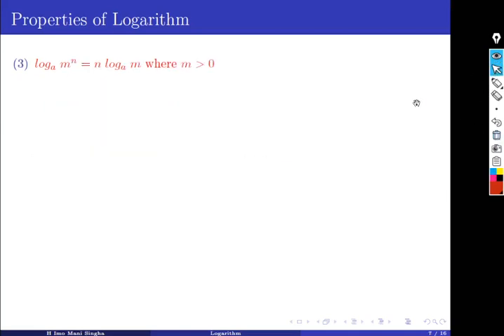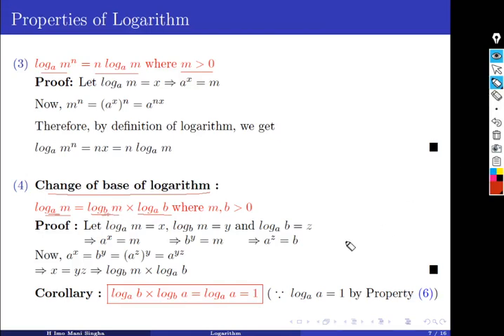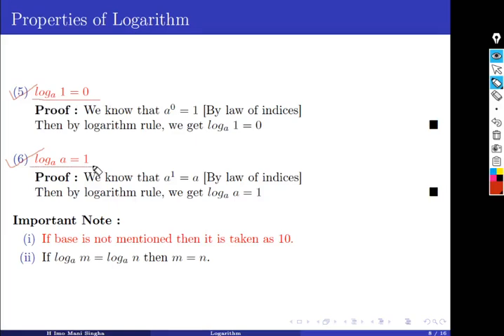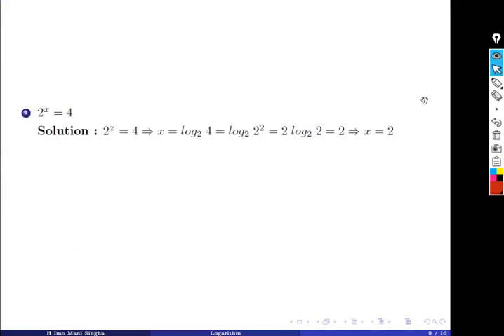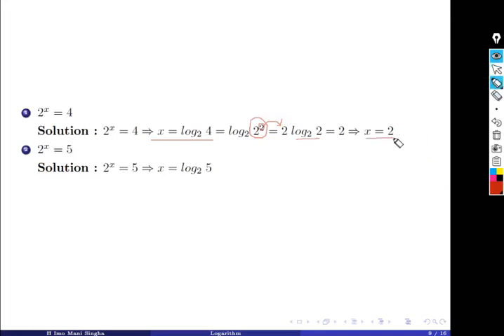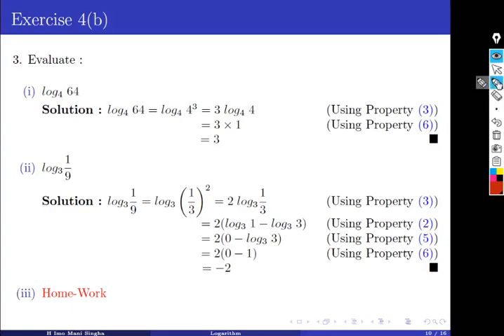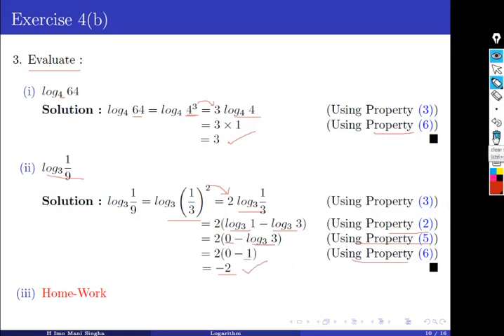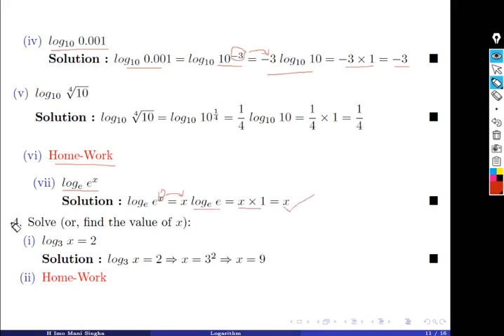CLASS 8| ADVANCED MATHEMATICS | LOGARITHM| PART- 2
SIR IMOMANI SINGHA